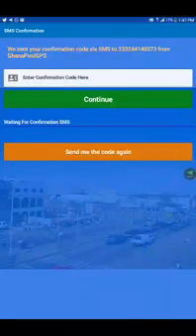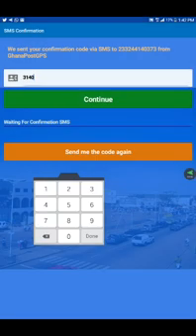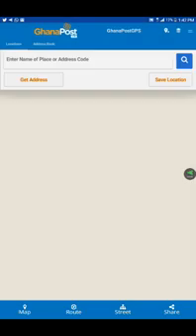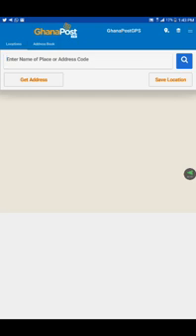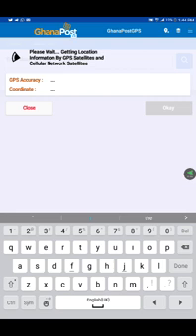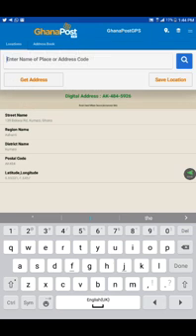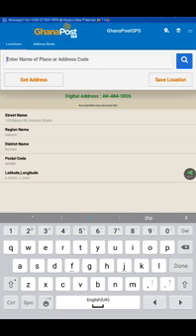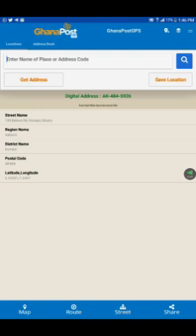Ghana Zip Code: Verifying an SMS code on the GhanaPostGPS App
The GhanaPostGPS will send you a four digit code on the phone number you added to your application. Type the code into the app to verify your phone number and generate your new Ghana Postal code and digital address.

TOOLS WE USE FOR OUR VIDEOS AND WORK

► 📷 Logitech HD Pro Webcam C920

USB Microphones, Lavalier Mics, Recorders - Choose what suits you.
►Headset Mic
►Audio-Technica ATR2100-USB
►Blue Yeti USB Microphone
►2 lav Mics for Dual Interviews
►Audio-Technica ATR3350 lapel mic
►Zoom H1 Handy Portable Digital Recorder

High-end Video Kit
► 📷 My Canon T7i Video Camera Kit
► 📷 My Canon T7i w/ Kit Lens STM